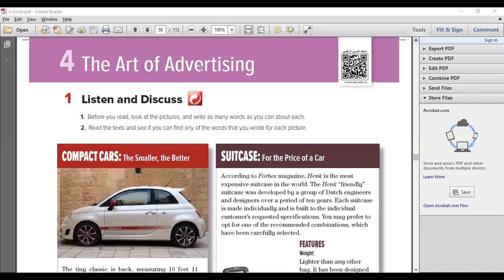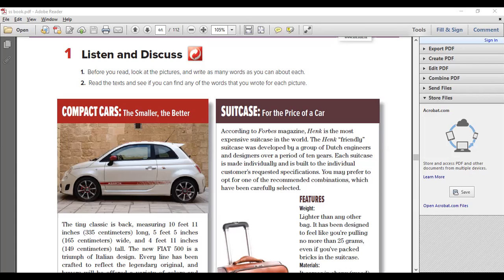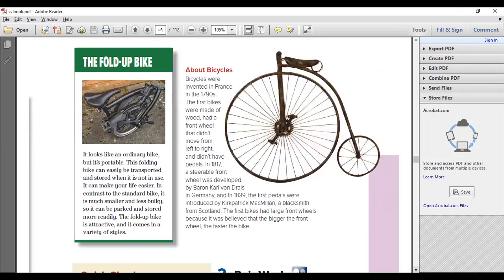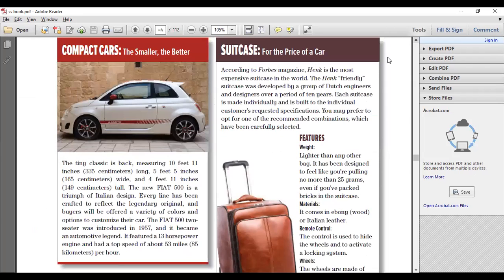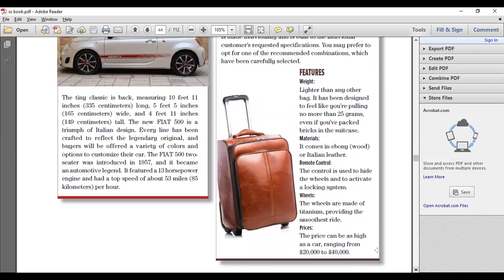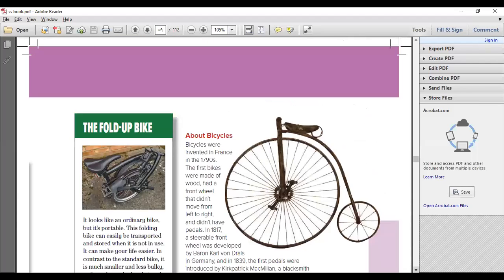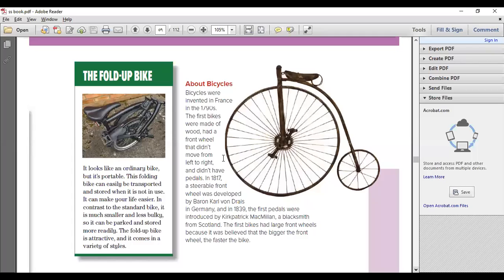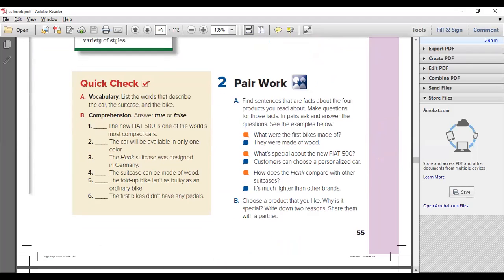Unit4- the art of advertising